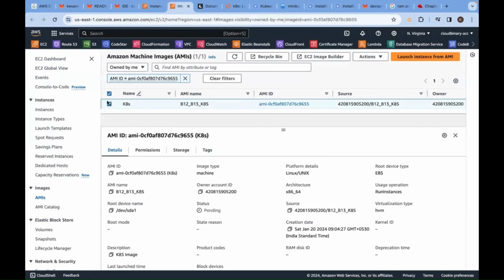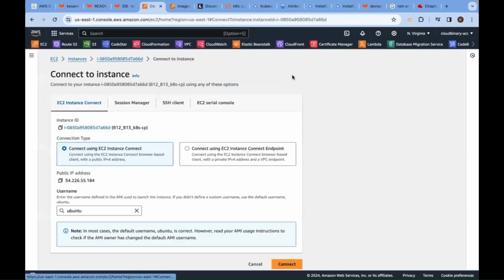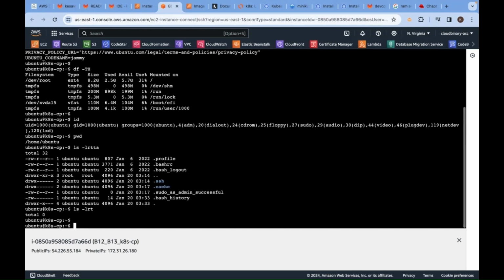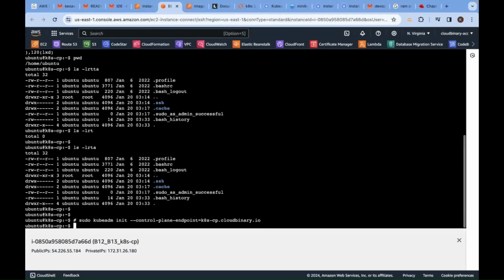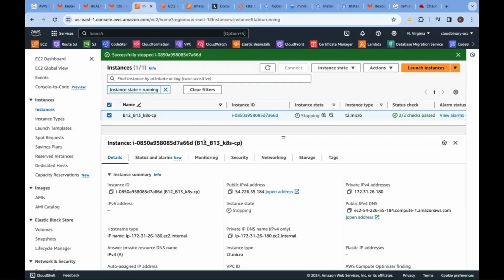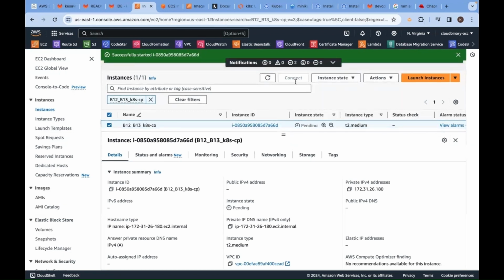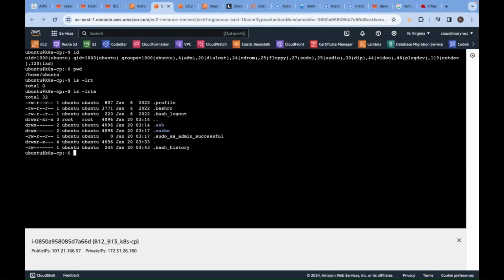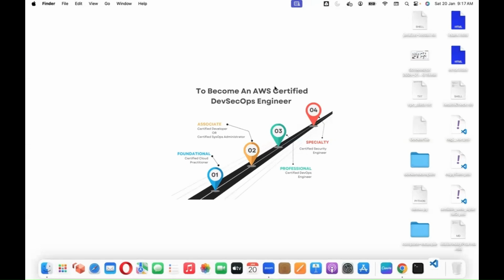Setup Kubernetes Cluster Using Kubeadm [Multi-Node] _Part7 | AWS DevOps Training | By KesavKummari